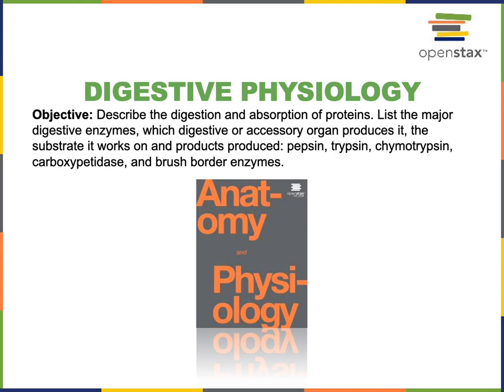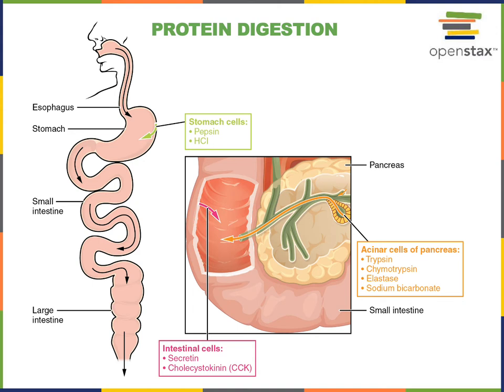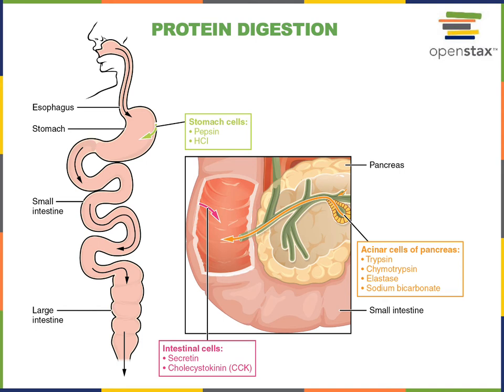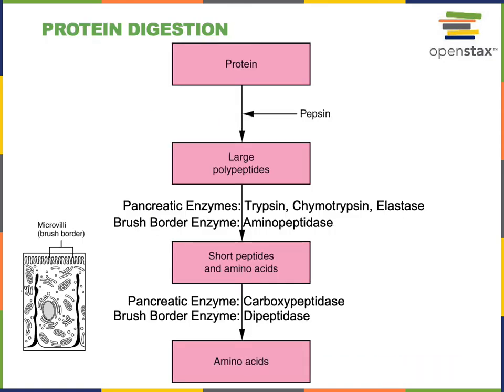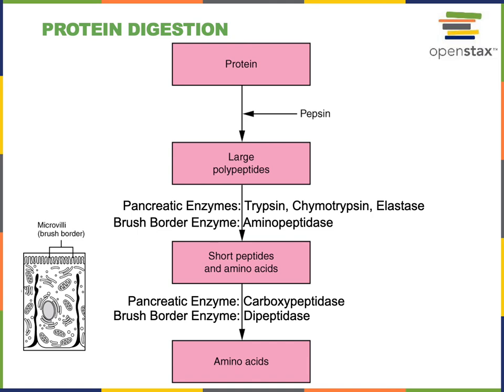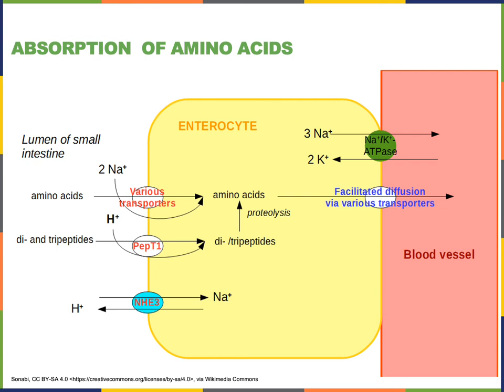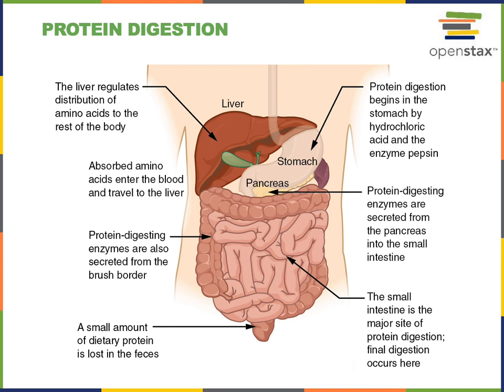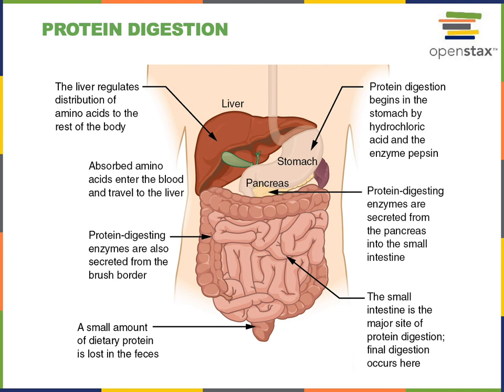Digestive Physiology Part 7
Objective: Describe the digestion and absorption of proteins. List the major digestive enzymes, which digestive or accessory organ produces it, the substrate it works on and products produced: pepsin, trypsin, chymotrypsin, carboxypetidase, and brush border enzymes.